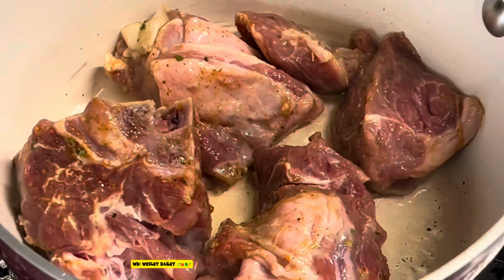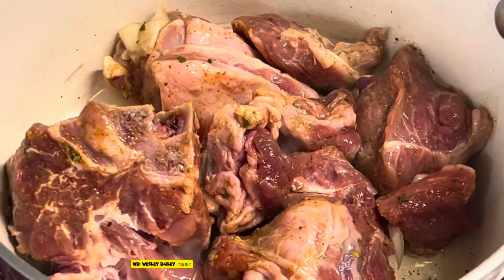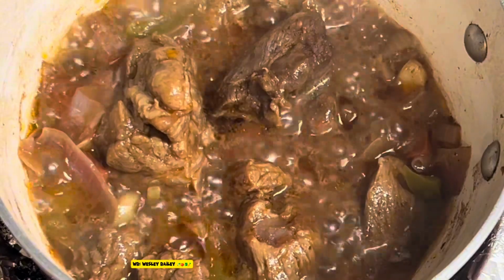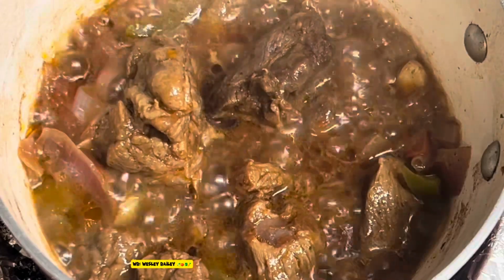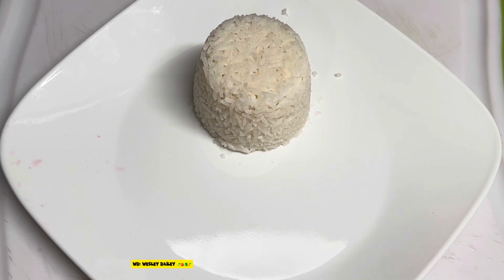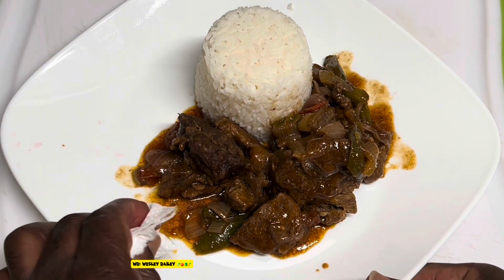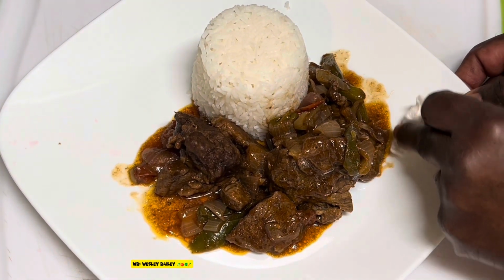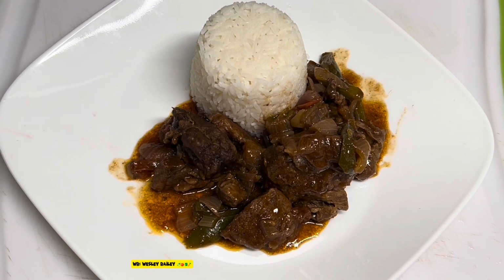Lamb Stew With Rice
Blessings😇😇And Peace ✌️